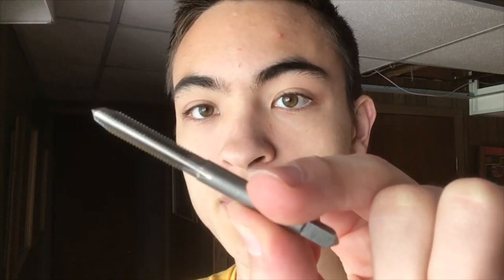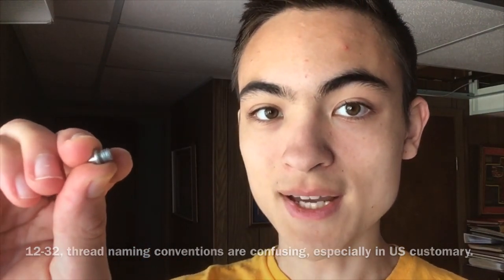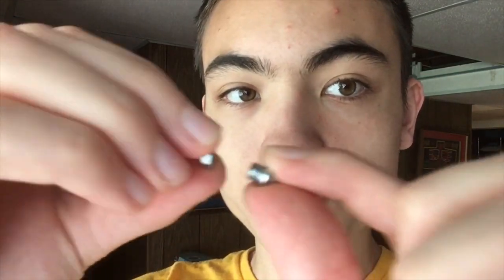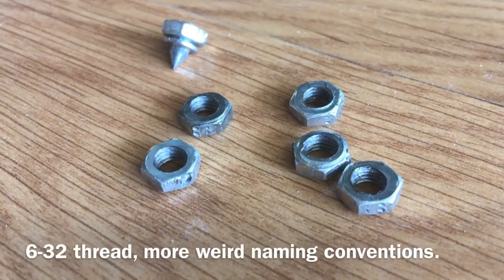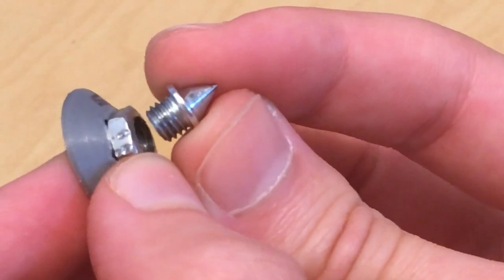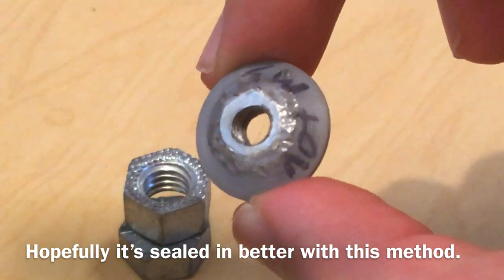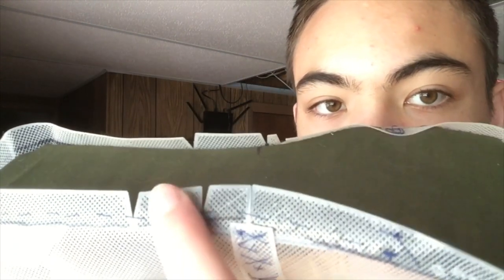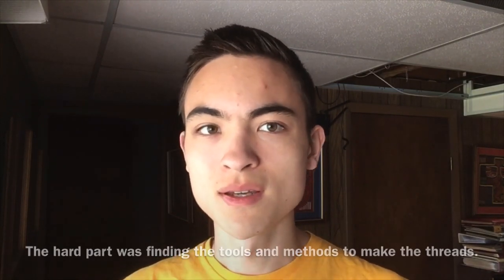Building Custom Track Spikes | Part 3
As far as I am concerned, there are NO track spikes (racing shoes for the track) on the market that allow the toes to spread out naturally like in Altra running shoes, so I decided to design my own.